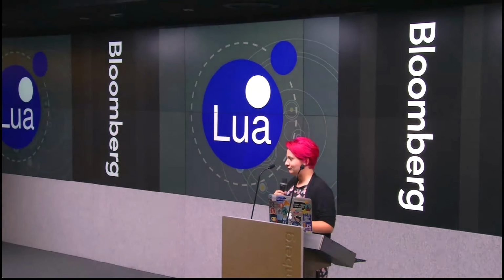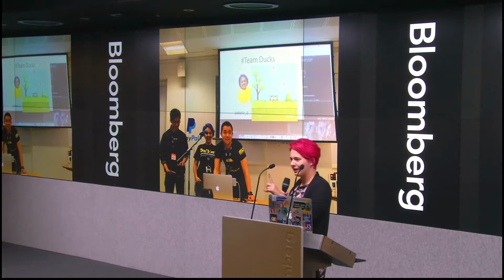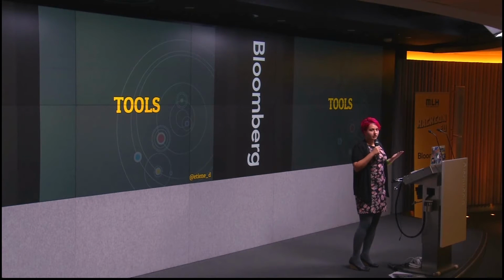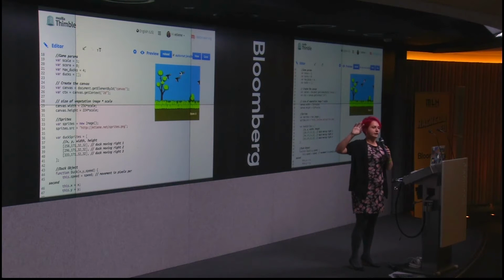What I Learned Teaching 150 Women to Code - Hackcon EU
Etiene Dalcol, a student from Bretagne, learned a lot from teaching women to code - see what you can learn too!